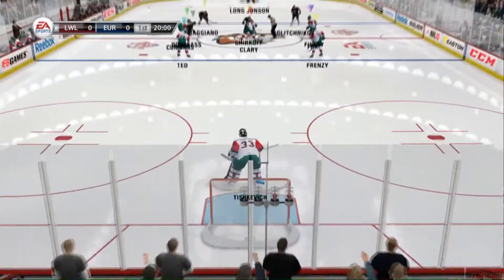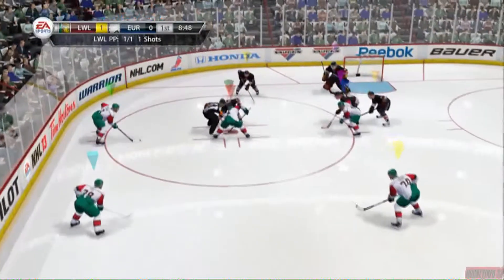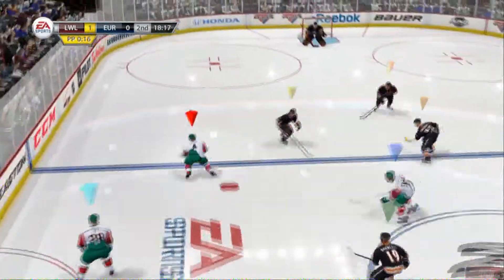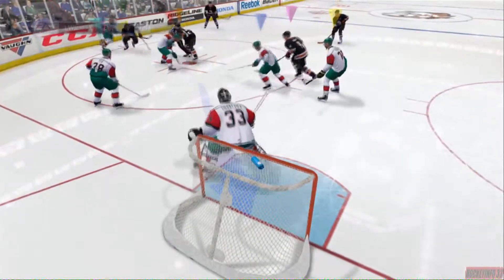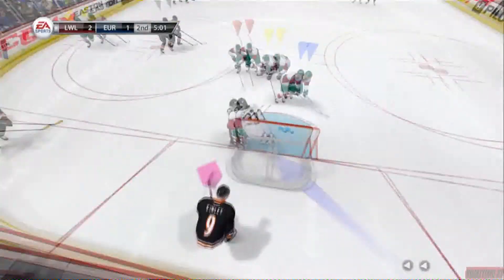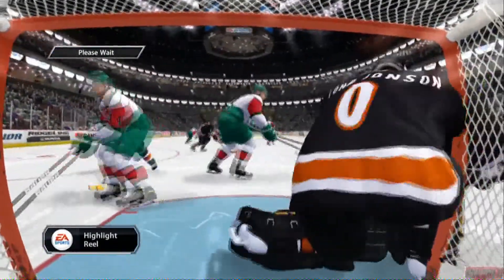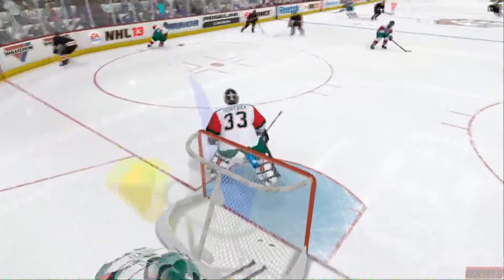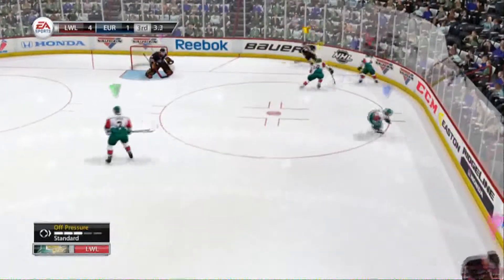Left Wing Lock Vs Typical Euro Trash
Left Wing Lock Vs Dook